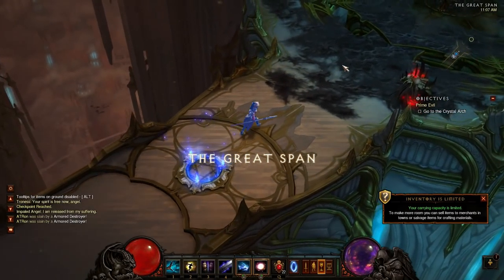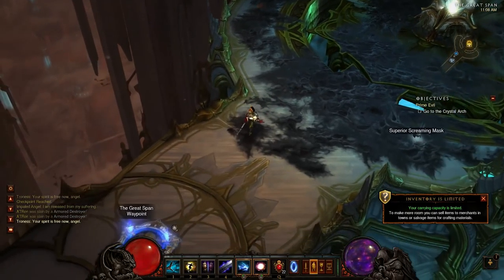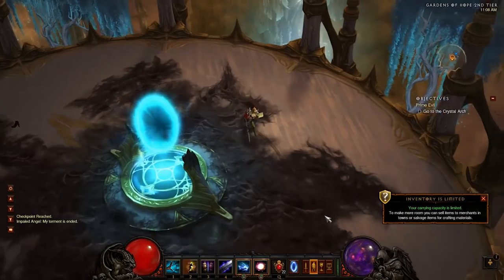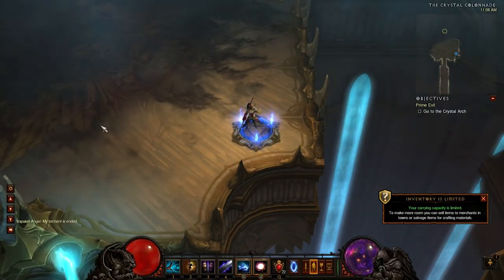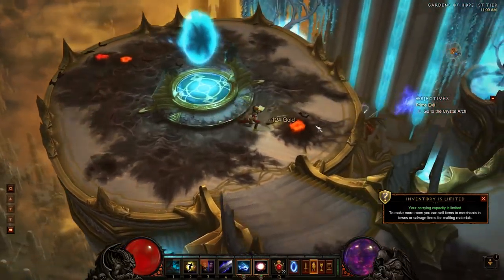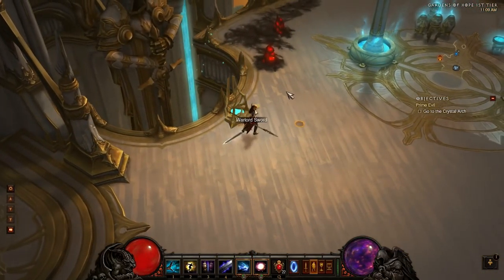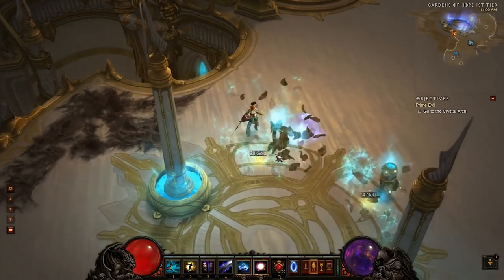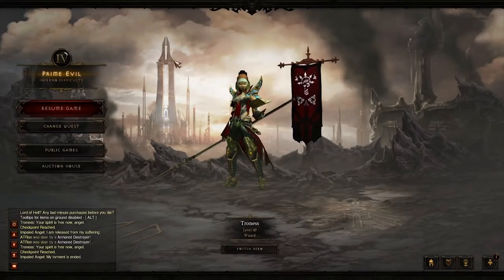Diablo 3 Magic Find Inferno Act 4 - Easy Fast Farm - Chest Weapon Rack Farm Spot - Guide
Diablo 3
Magic Find - Magic Finding
Act 4 Inferno
Easy Fast Farm
Chest - Weapon Rack - Vile Lesions - Angels - Vases

What is up everyone I am ATRon The Gamer and in this video I'm going to show everyone some spots you can farm in Act 4 on the Inferno difficulty! These spots are very easy to farm and provide you with an opportunity for some of the best loot in the game! Prepare to wear all of your Magic Find gear as you can run through this place without having to fight any monsters! There are several spots where monsters can spawn so be weary of that, but for the most part as long as you avoid the staircases/walkways you will be safe from any monsters aggroing!

If you liked this video please click the LIKE button!